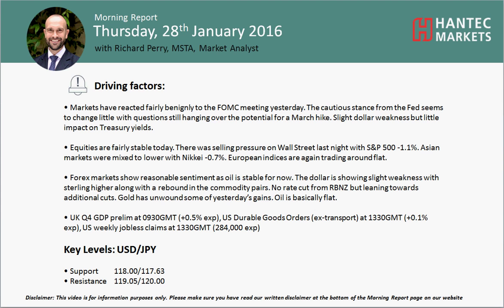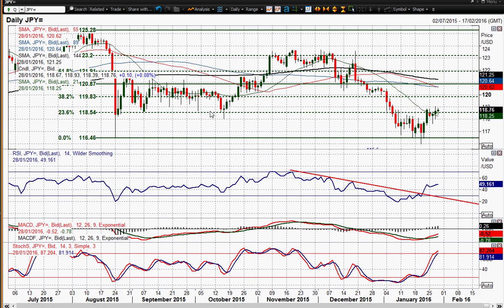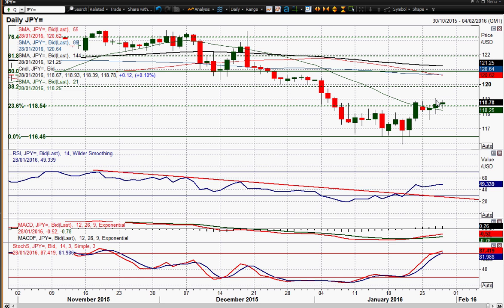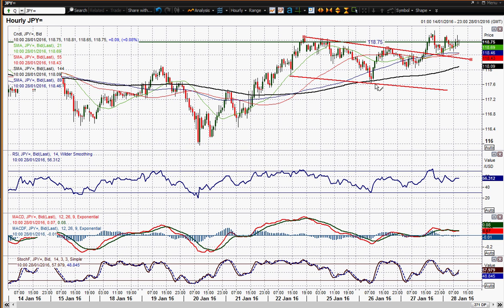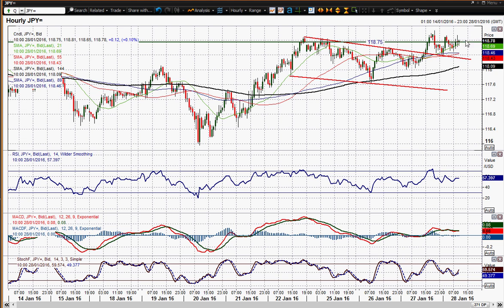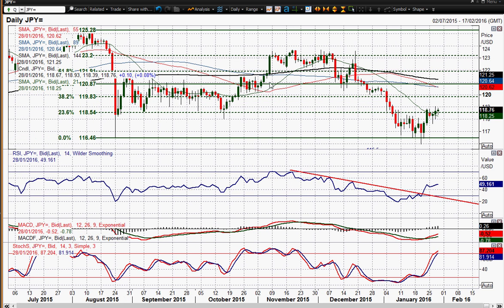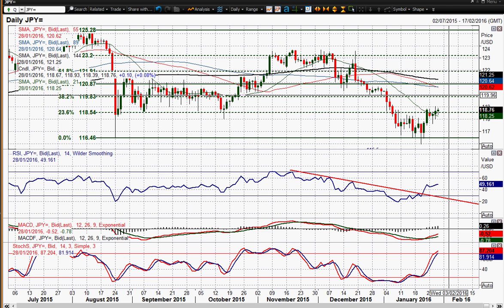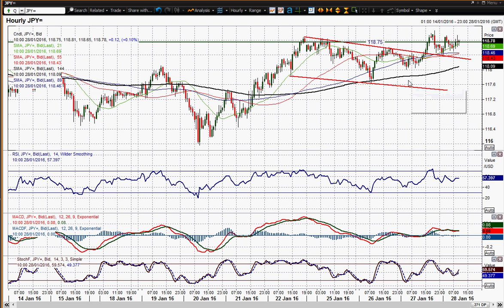USD/JPY 28/01/2016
Is Dollar/Yen ready to break higher?